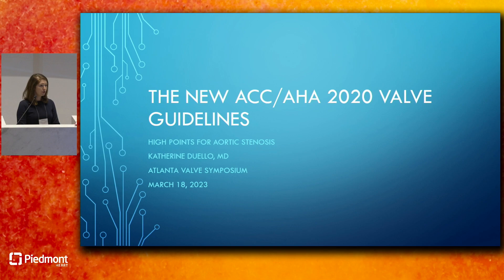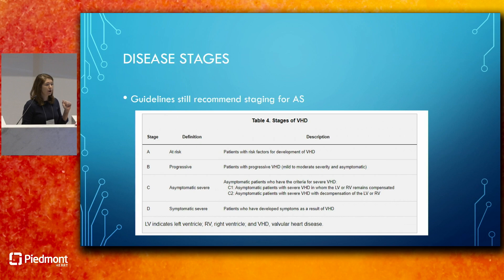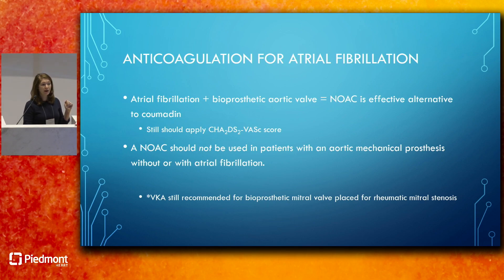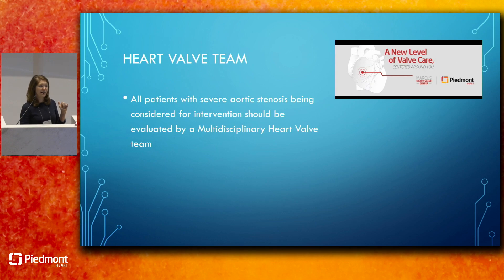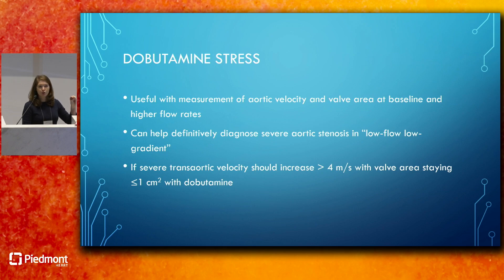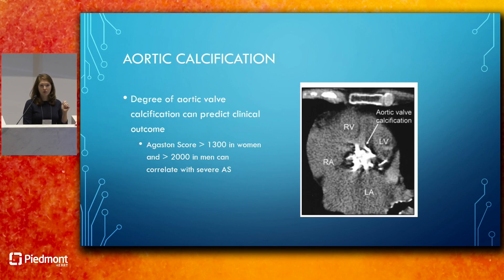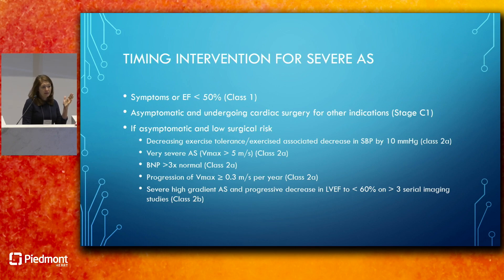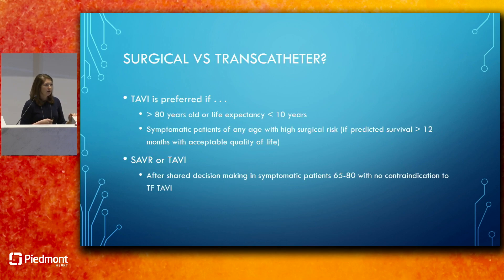The New ACC/AHA 2020 Valve Guidelines: The High Points for Aortic Stenosis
Dr. Katherine Duello discusses the new ACC/AHA valve guidelines for 2020, and the high points for aortic stenosis at the 1st Annual Piedmont Heart Valve Symposium. This symposium is a prestigious annual event dedicated to providing the latest updates and advancements in the field of heart valve disease.